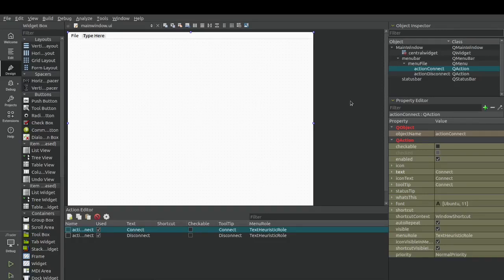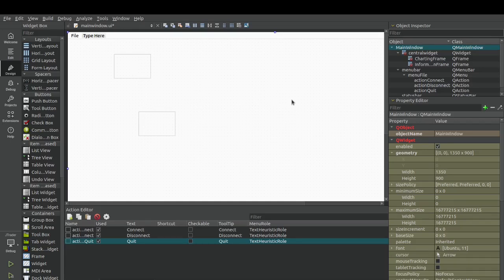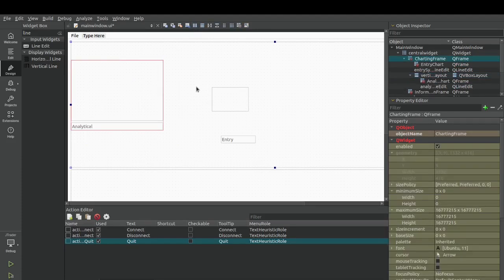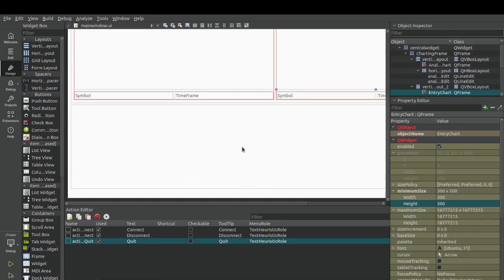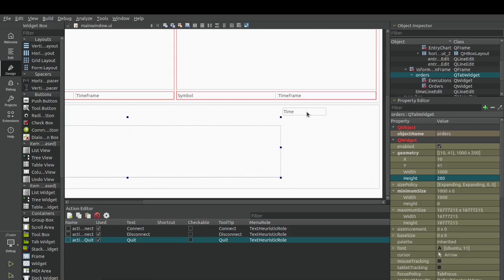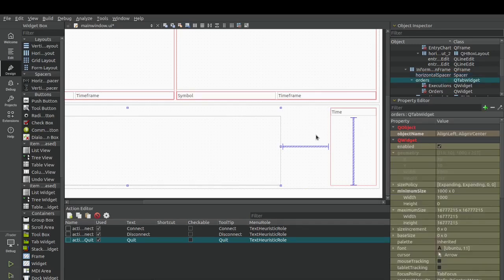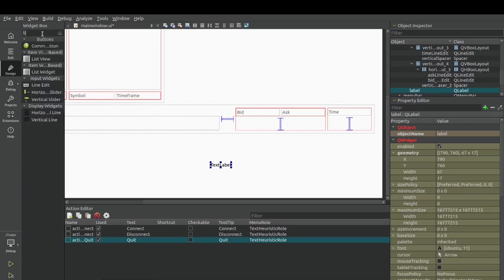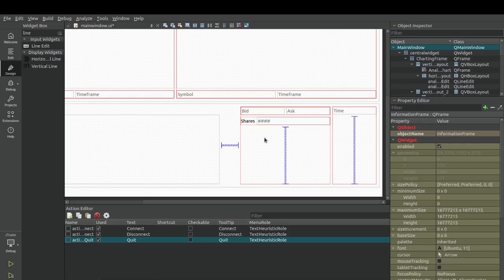Qt C++ | Qt Designer Building a Stock Chart UI Layout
Learn how to build a professional-grade Stock Chart UI Layout using Qt Designer and Qt C++ in this comprehensive tutorial. In this video, we dive deep into the world of financial data visualization, showing you how to architect a modern, responsive interface for tracking market trends and stock prices.

Whether you are a beginner looking to master Qt Layout Management or an experienced developer building a trading platform, this guide covers everything you need to know. We’ll explore how to use QHBoxLayout, QVBoxLayout, and QGridLayout to create a structured dashboard that looks great on any screen size.
Key Topics Covered:

    Qt Designer Essentials: Setting up your project and navigating the Widget Box.

    Stock Chart UI Design: Planning the layout for candlestick charts, price tickers, and watchlists.

    Layout Management: Mastering nested layouts and spacers for a polished look.

    Qt Charts Integration: Preparing your UI to display real-time financial data.

    Best Practices: Improving user experience (UX) for high-performance C++ applications.

By the end of this video, you will have a functional, scalable UI skeleton ready for your next C++ fintech project.